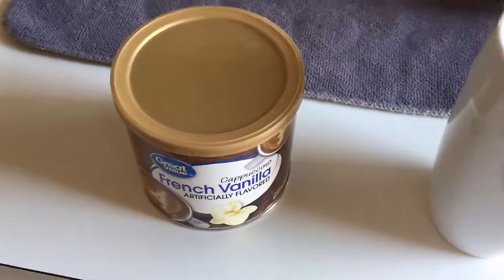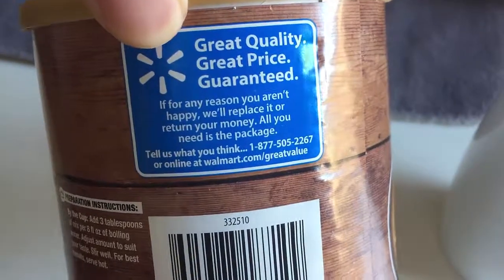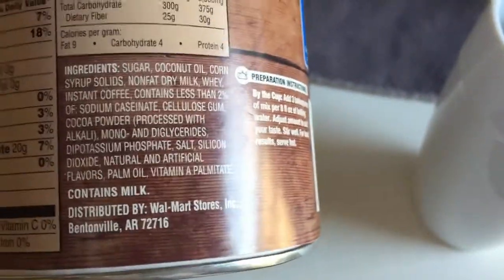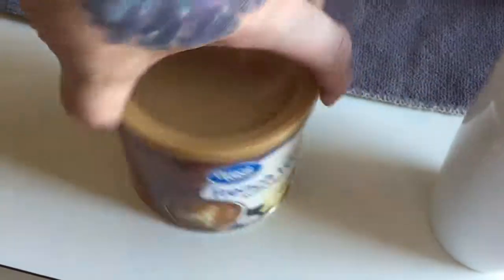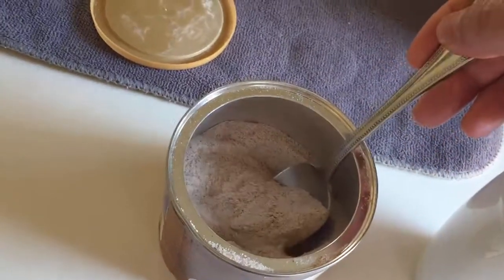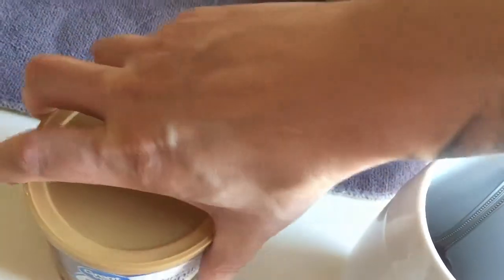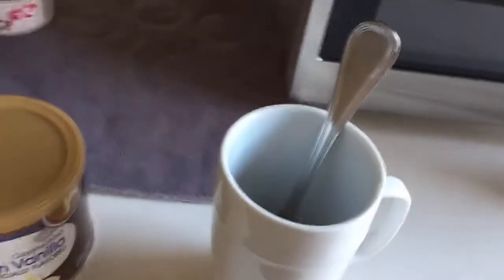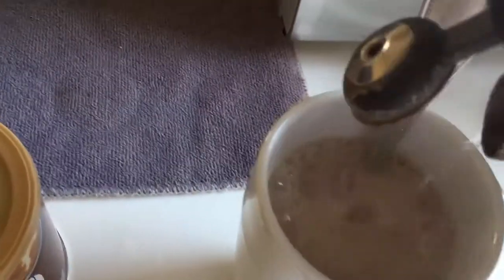Great Value French Vanilla Cappuccino Beverage Mix, 16 oz Product Review: Is It Worth Buying?